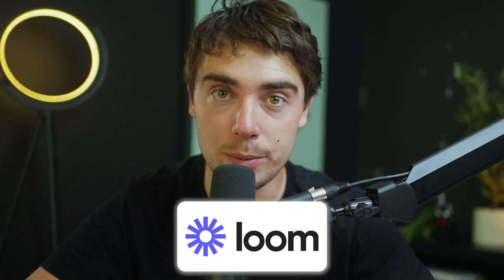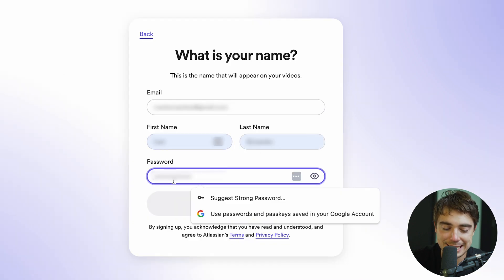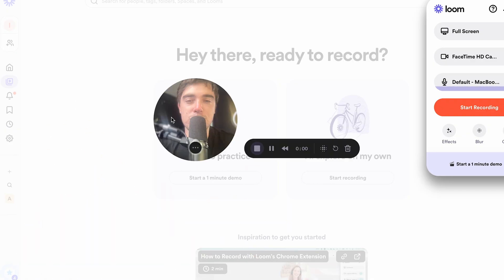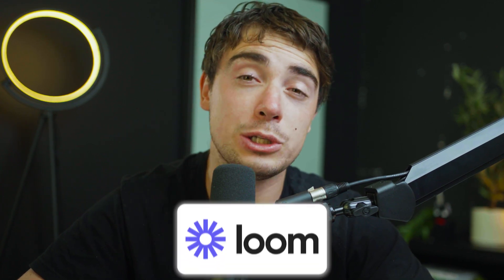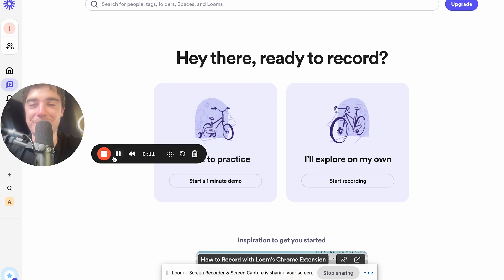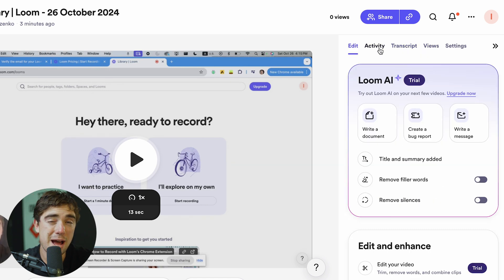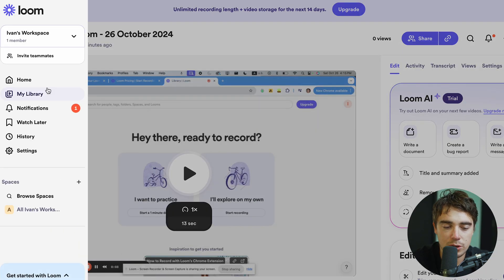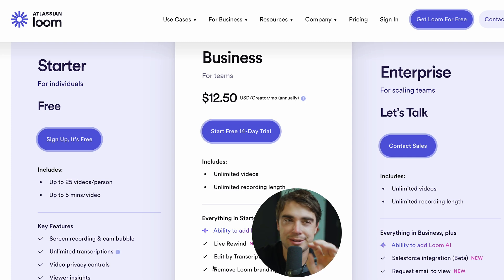How to Use Loom in 2025: Step-by-Step Tutorial for Beginners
In this video, I’ll go over how to get started with Loom, a helpful tool for creating video messages that make communication easier. I'll walk you through everything you need to get started with Loom—from installation to setting up your first recording and selecting the best screen and camera settings.

Our favorite business must-haves:
💳 Best business credit cards:

Be sure to watch this video all the way through because I'll share essential tips on lighting, audio, and planning to ensure your videos look and sound their best. Plus, I’ll guide you through Loom’s powerful features like adding action buttons, tracking video views, and creating a team library, so you can maximize its potential.

Loom offers powerful features that make creating and sharing videos easy and practical. With options to record your screen, camera, or both, you can personalize your message for any situation. Loom’s editing tools allow you to trim videos, add custom thumbnails, and adjust privacy settings, giving you control over each video. Other than that, features like calls to action, video analytics, and a shared team library make Loom a helpful tool for effective communication and collaboration.

– Ivan

Timeline:
0:00 - Intro
0:22 - Overview
0:36 - Loom Walkthrough
1:13 - Chrome Extension or Desktop App
3:08 - Screen Recording
5:09 - Pricing Plans
5:56 - Conclusion